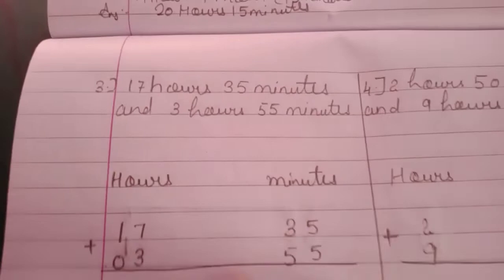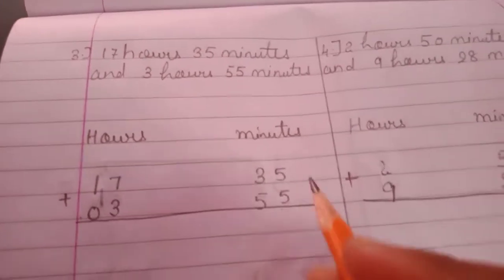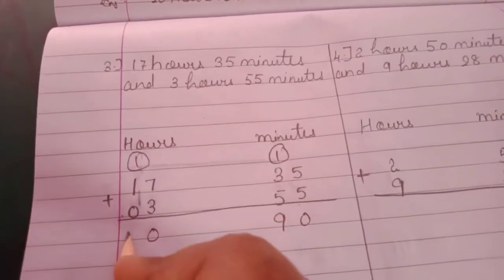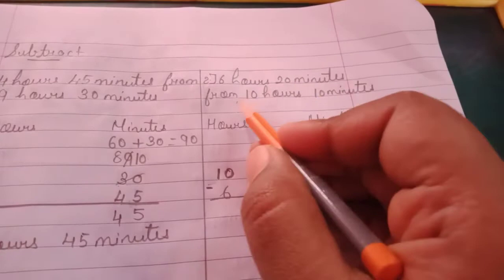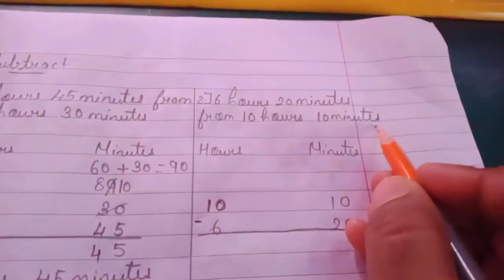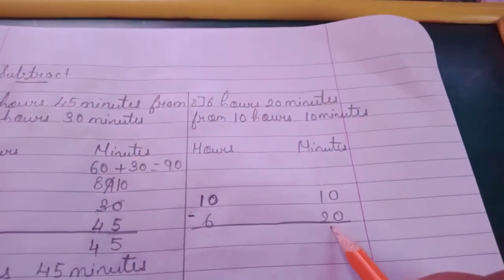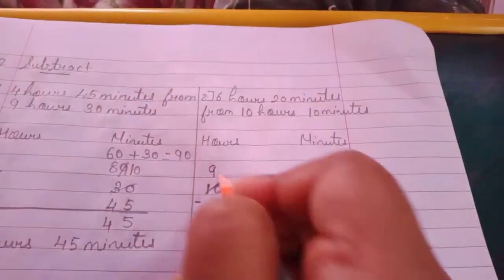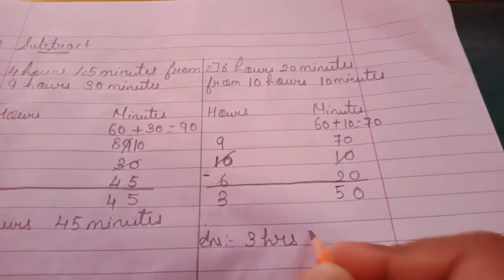Sub - Maths STD - 4Topic - Ch -12 Time and calendar Ex 12.3 Q-1,2